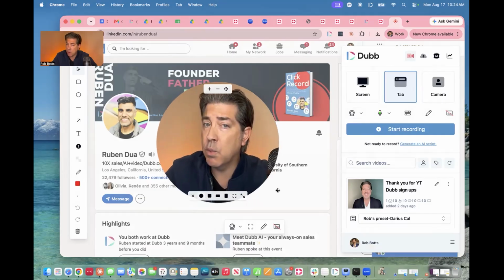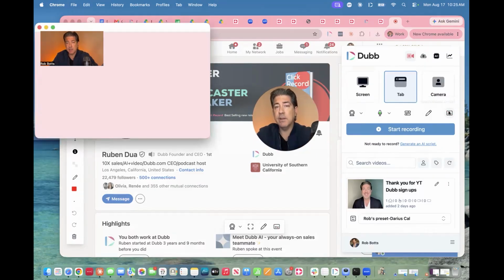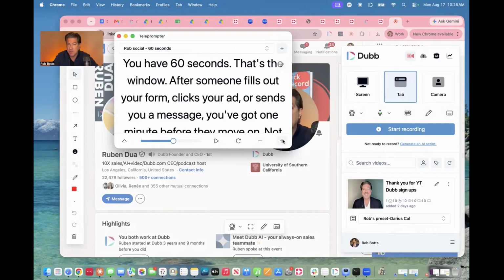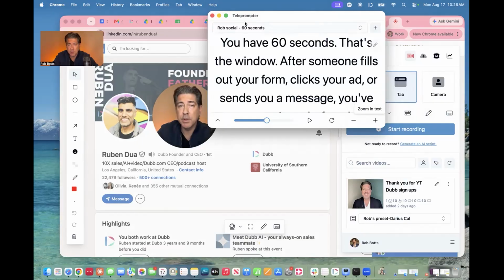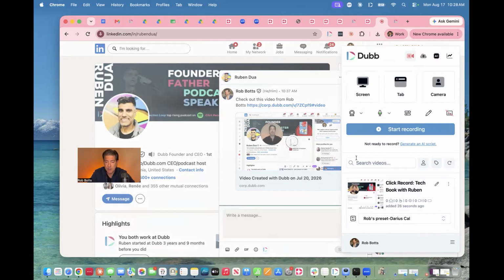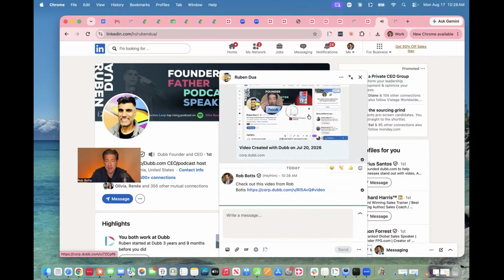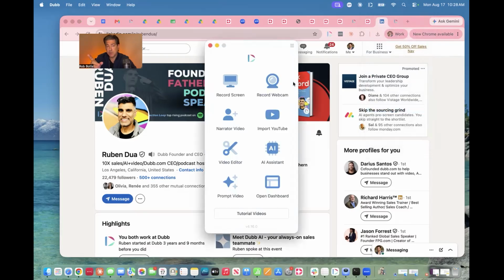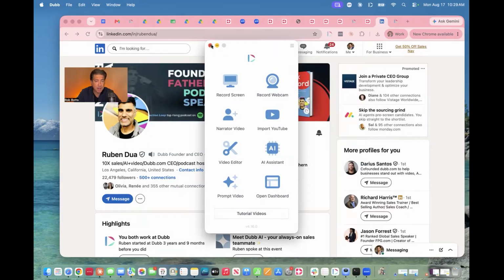LinkedIn Outreach With Screen Recording Tips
Learn how to stand out on LinkedIn by sending personalized video messages using a screen recorder. This step-by-step walkthrough covers how to record directly on someone's LinkedIn profile, use the teleprompter, leverage annotation tools, and share your video through LinkedIn messaging. Plus, discover how to scale your outreach by recording one video and placing it across multiple prospect profiles. Start getting more replies and booking more meetings on LinkedIn today.

About Dubb
Dubb.com is the ultimate video sales platform that helps you grow your business with personalized video messages, automation, and analytics. Create stunning videos, engage your audience, and close more deals effortlessly. Watch how simple it is to boost your sales and productivity—click the link now for your FREE 7-day trial!